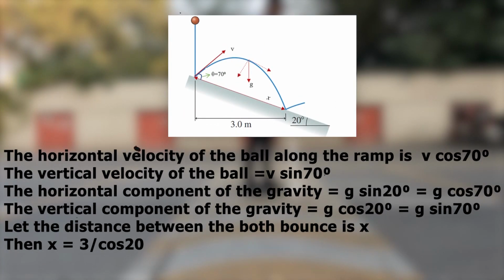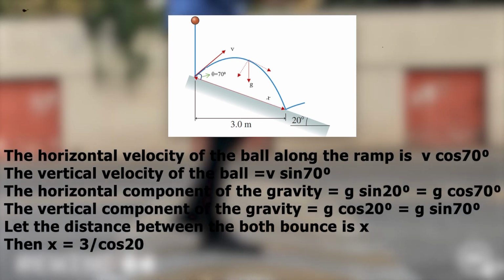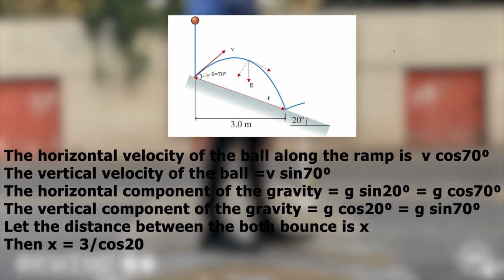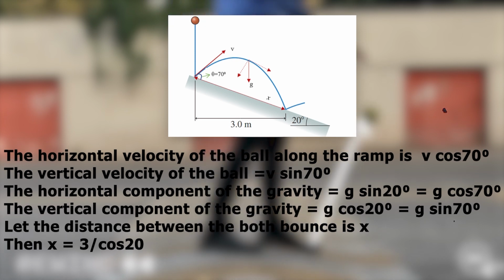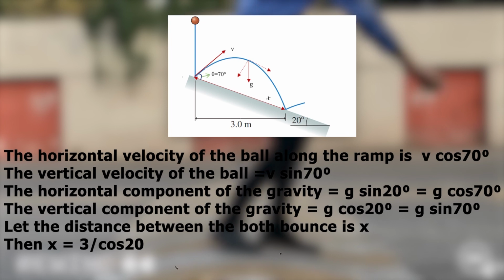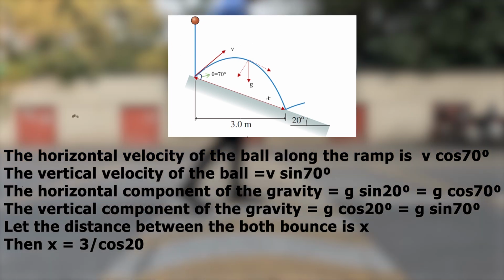Throwing a Tennis ball on speed breaker | Angle of reflection and Incidence | Roger Federer shorts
The law of reflection states that the angle of reflection equals the angle of incidence
𝚹𝒊 = 𝚹𝒓
A bouncing ball obeys the “law of reflection,” which says that the ball leaves the surface at the same angle it approached the surface. The ball’s next bounce is 3.0 m to the right of its first bounce.